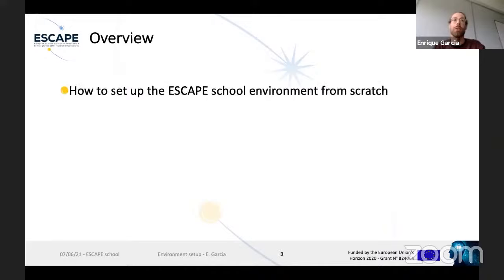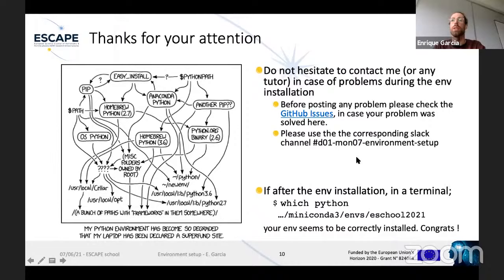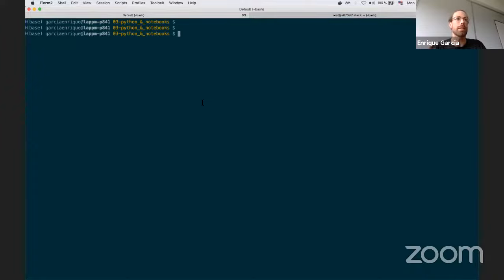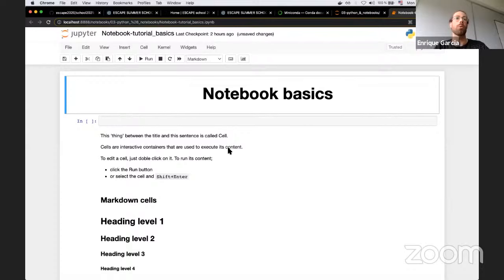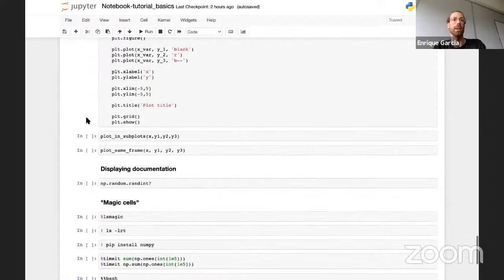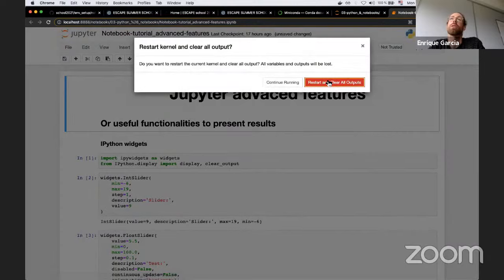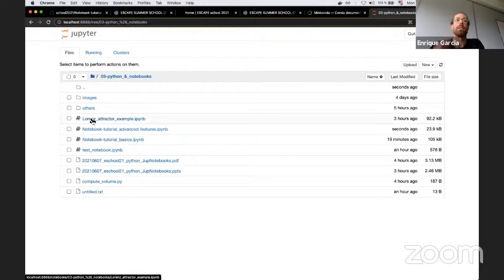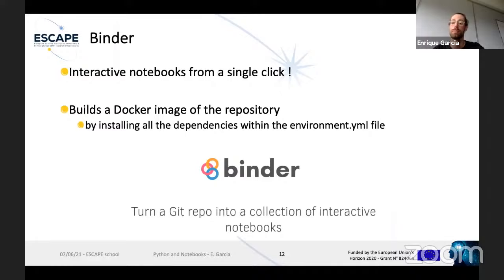Environment Setup & Jupyter Notebooks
This lecture is part of the ESCAPE Data Science Summer School 2021